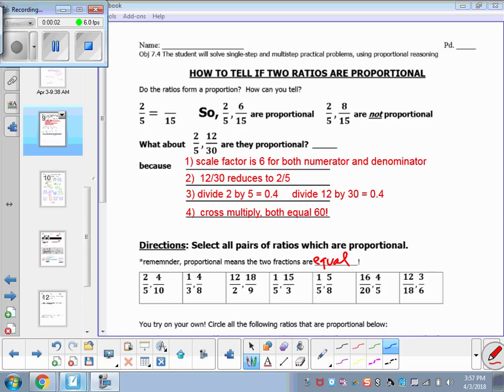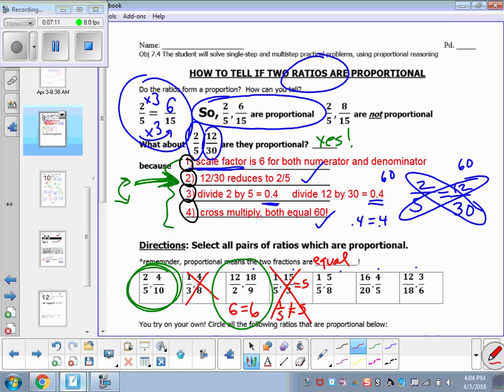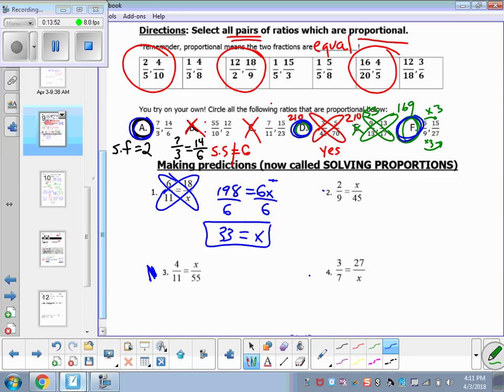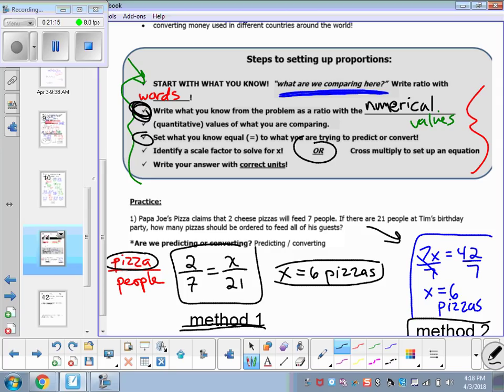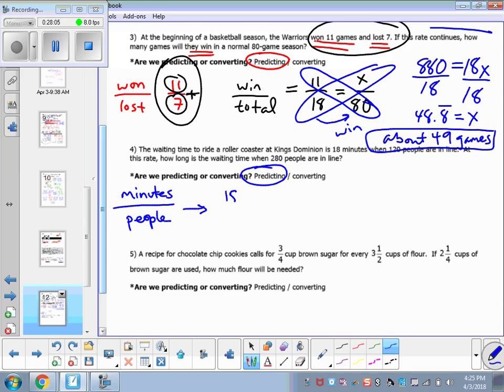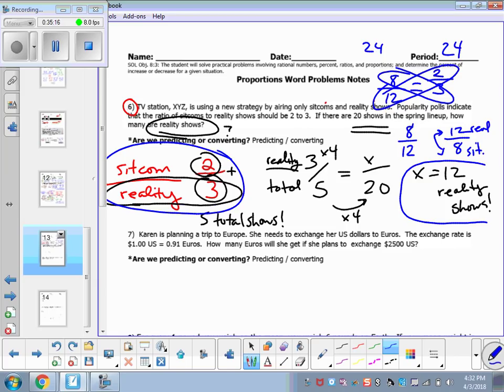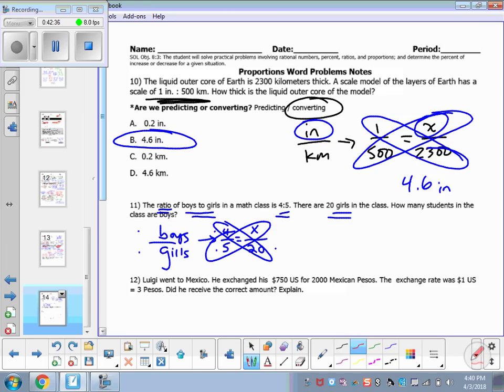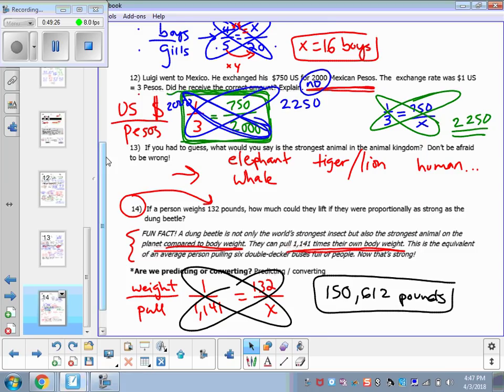Proportions notes packet pg 3, 5-8